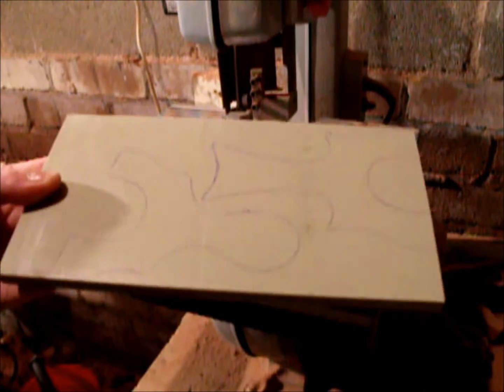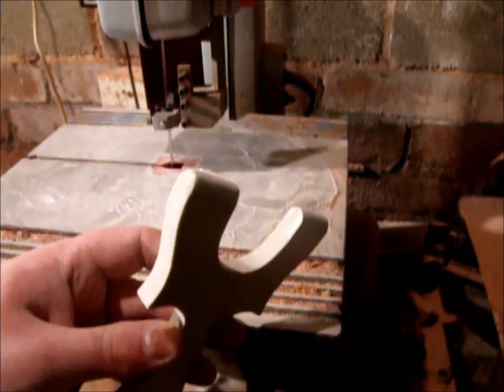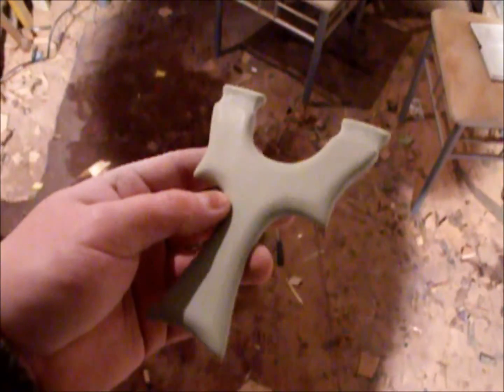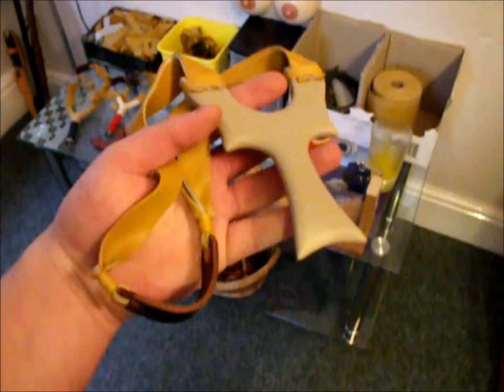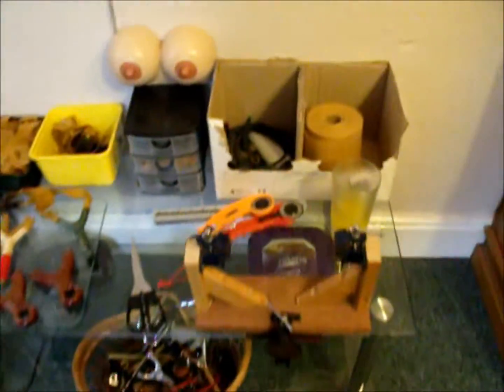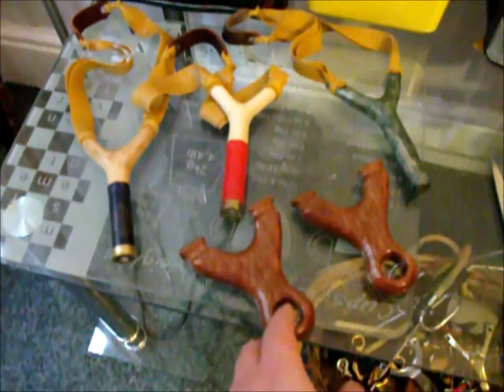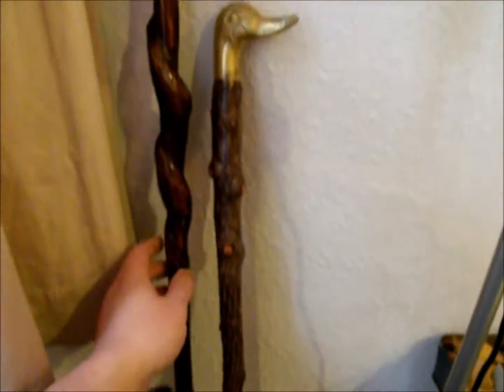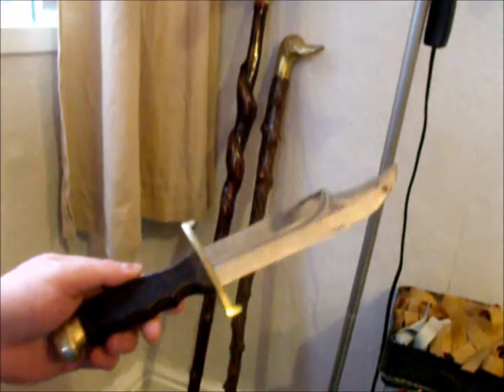MAKING A CATAPULT / SLINGSHOT OUT OF G10 RESIN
MAKING A CATAPULT OUT OF G10 RESIN